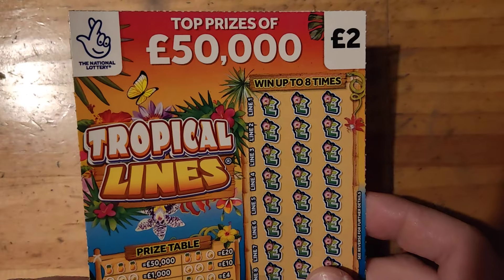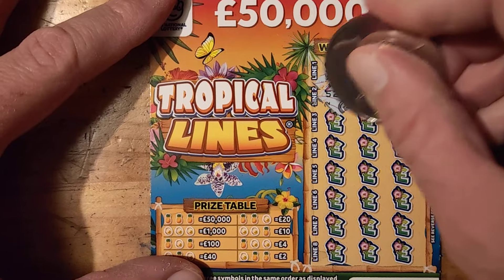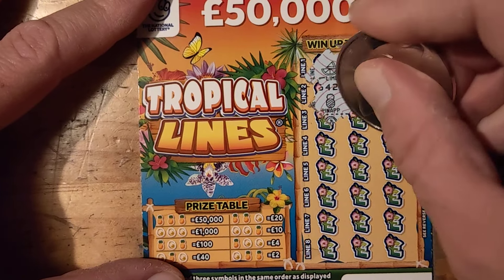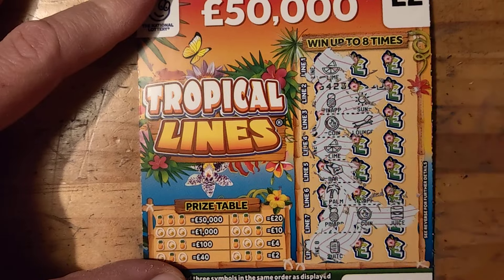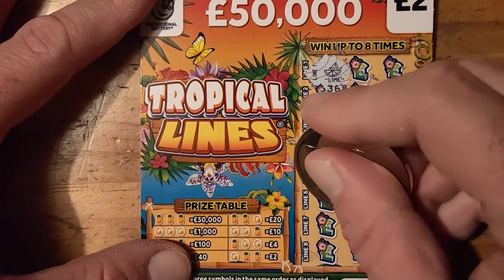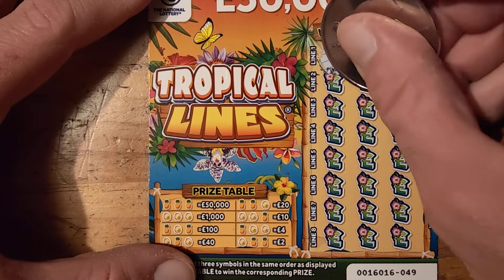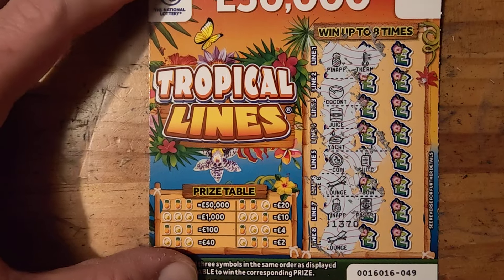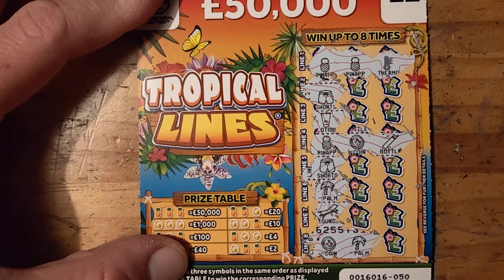Tropical lines scratch cards £10 in play